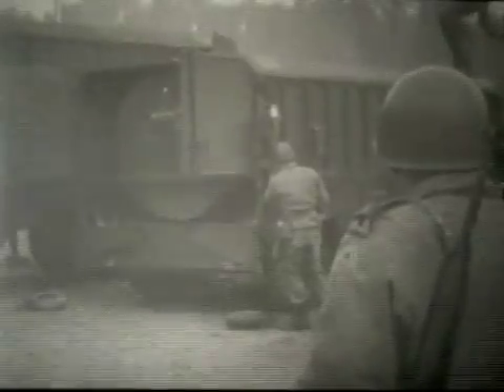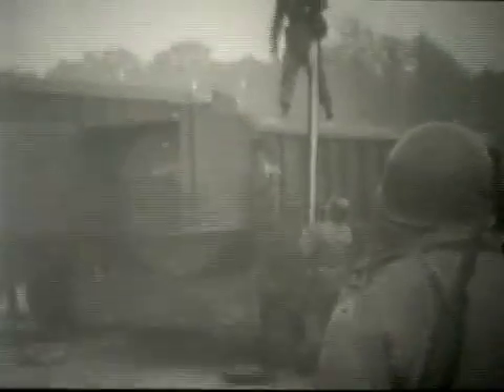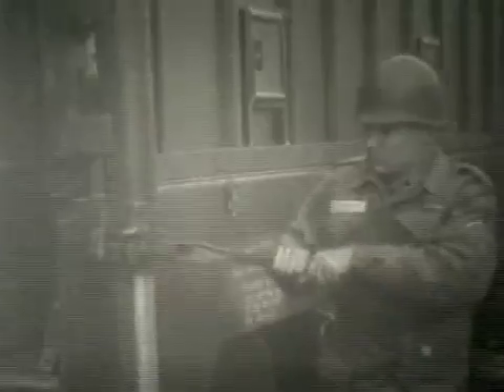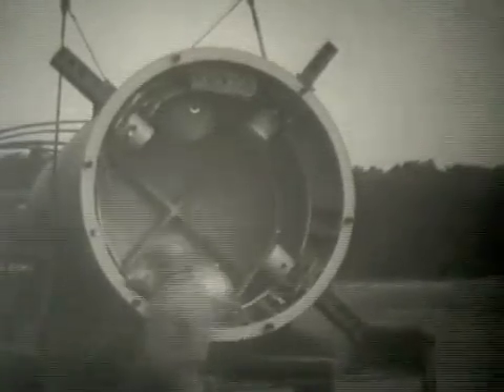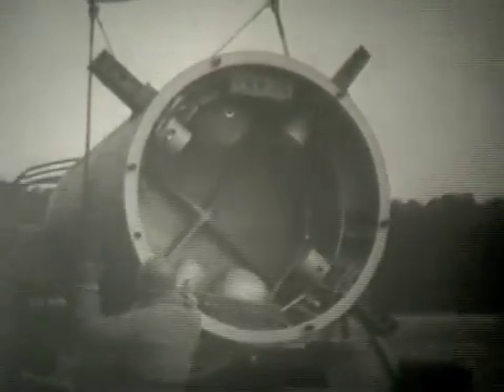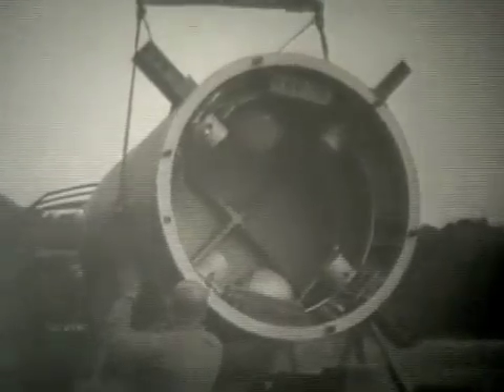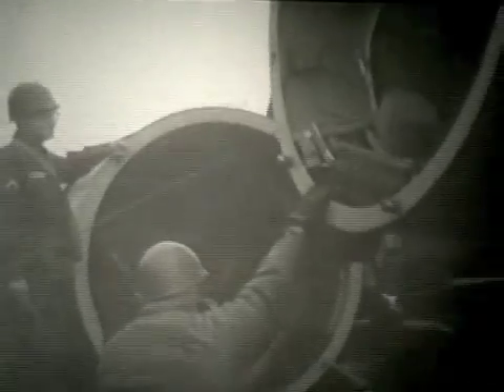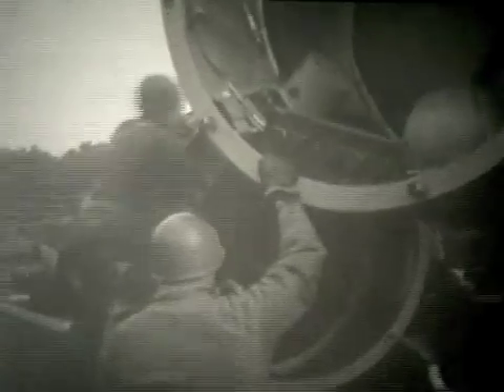Redstone Missile at Neckarsulm, part 1 of 4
Redstone Block II trainer missile field operations conducted by Battery A, 2nd Missile Battalion, 333rd Artillery, 46th Artillery Group, in October 1960 near Neckarsulm, Germany.